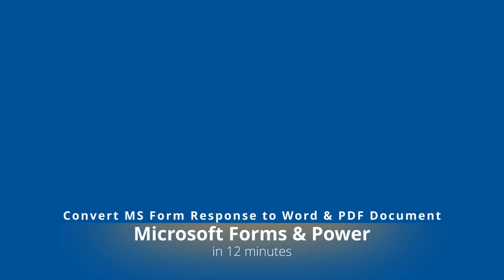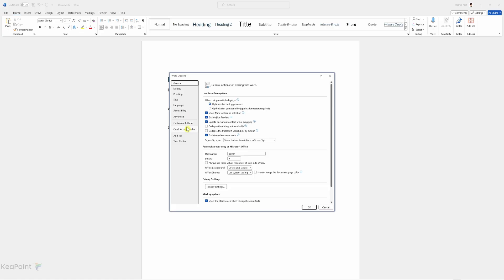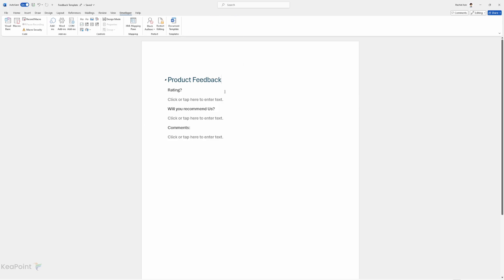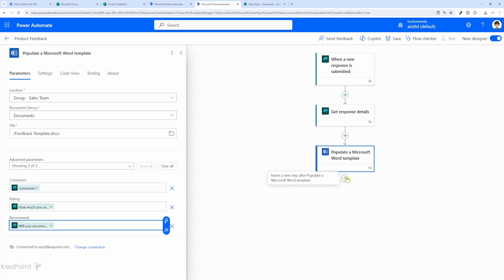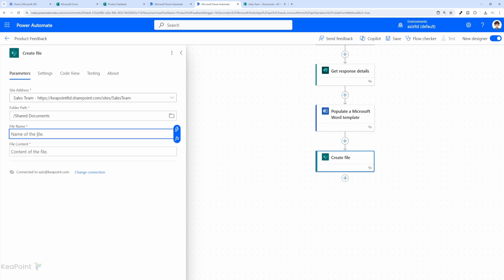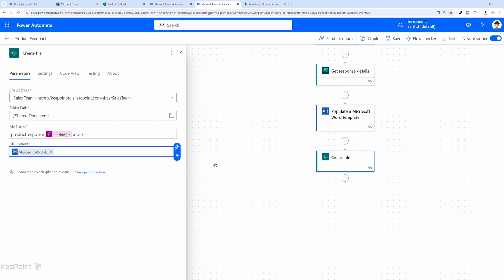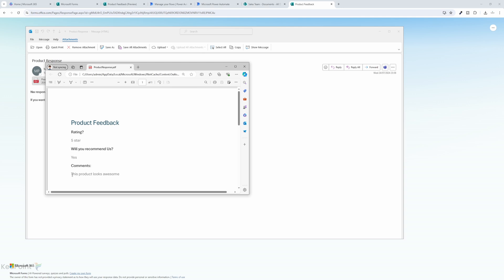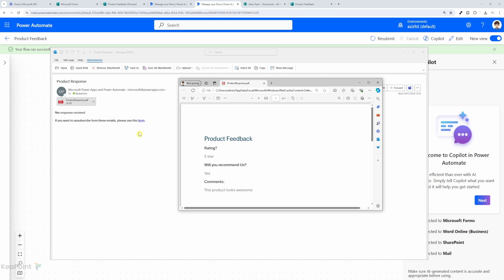From MS Forms to Word & PDF: The Easiest Automation Ever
Learn how to turn your MS Forms responses to Word & PDF documents in minutes with this step-by-step guide! In this video, we’ll show you how to automate document creation using MS Forms to Word and MS Forms to PDF conversion techniques. Whether you're looking to streamline MS Word automation or quickly generate PDF from forms, this tutorial has you covered.

We'll explore powerful tools to convert form responses and easily create Word document templates or PDF files from your form submissions. Simplify your workflow with Power Automate and master the art of document creation automation.

Let’s dive in and transform your form responses into professional documents in just a few clicks!

⌚ TIMESTAMPS
00:00 - Introduction
00:30 – MS Form
01:07 – Create MS Word Template
02:21 – Create Power Automate Flow
04:30 – Create MS Word Document
06:19 – Convert Word To PDF
07:38 – Email PDF Document
09:38 – Test the Flow
11:10  - Outro